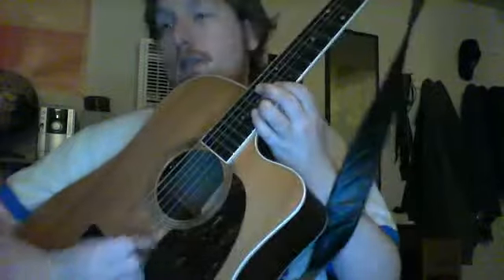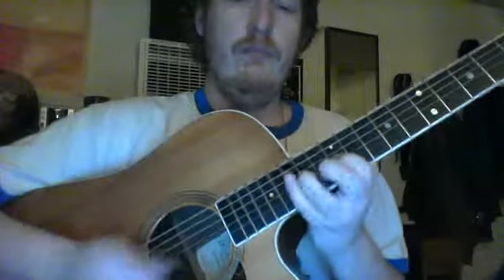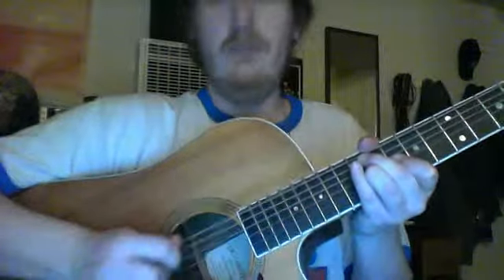Wind Cries Mary Solo